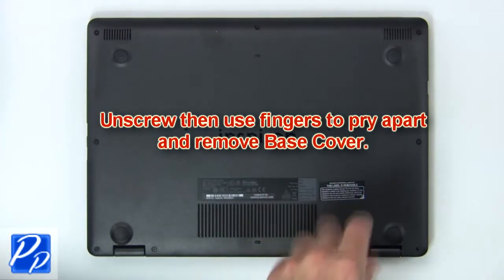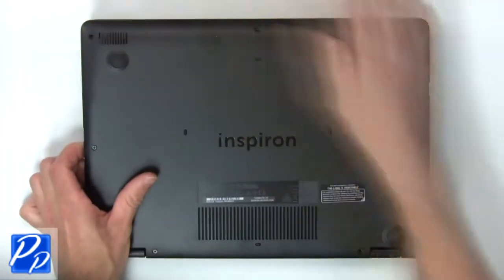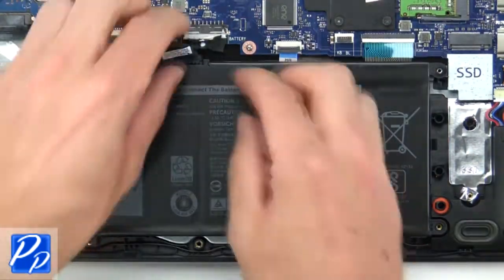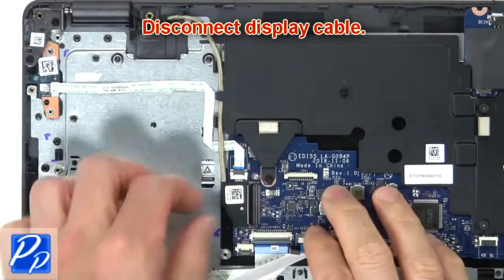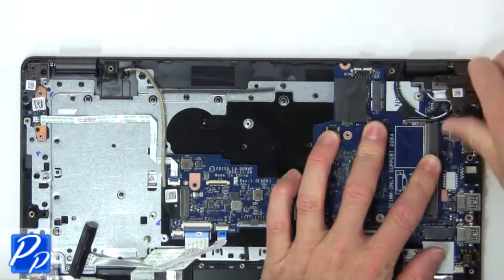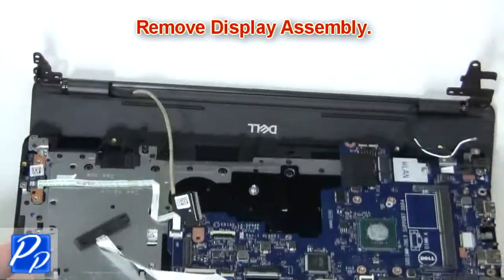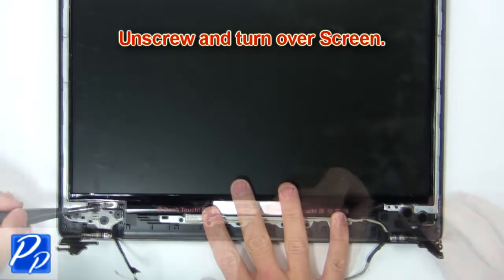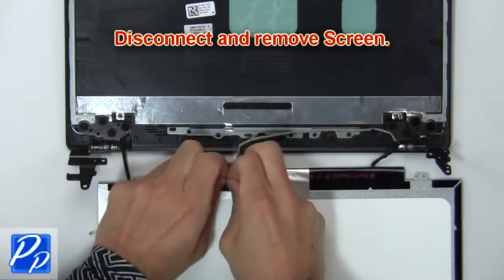Dell Inspiron 3493 (P89G001) Screen How-To Video Tutorial